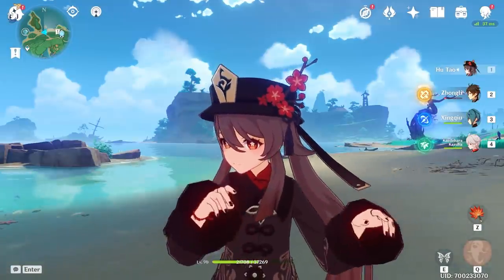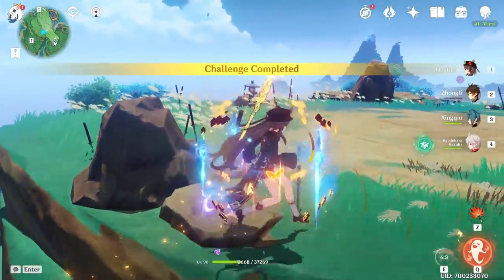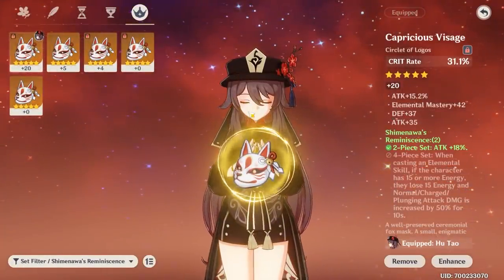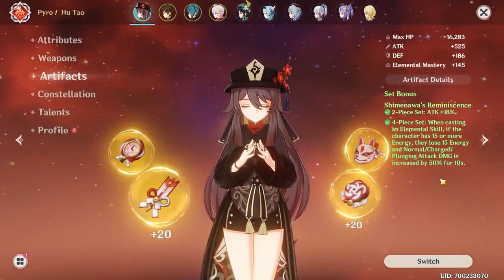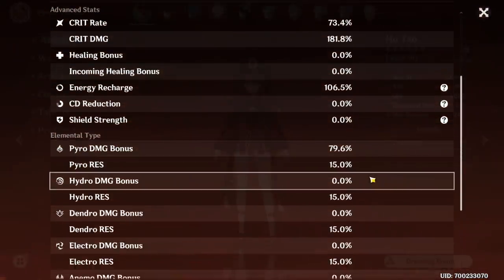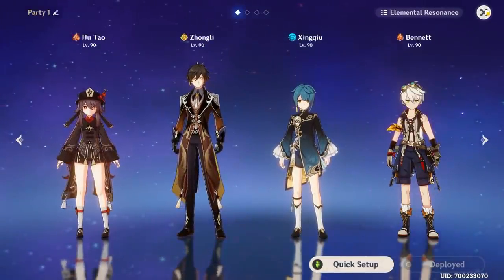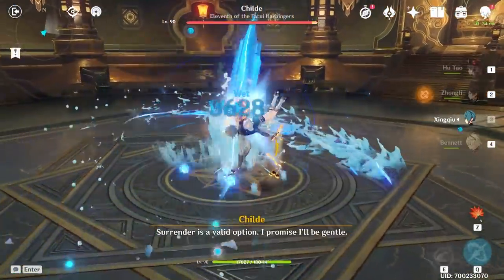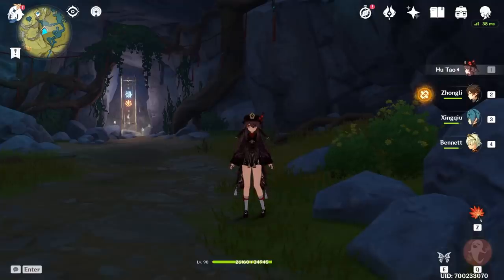SHIMENAWA HU TAO?! (Genshin Impact)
Today in Genshin Impact after using 1 billion resin, we have enough good artifacts to build a Shimenawas Reminiscence Hu Tao.